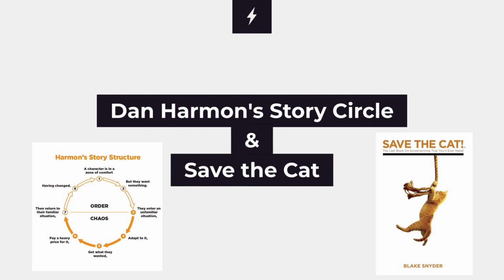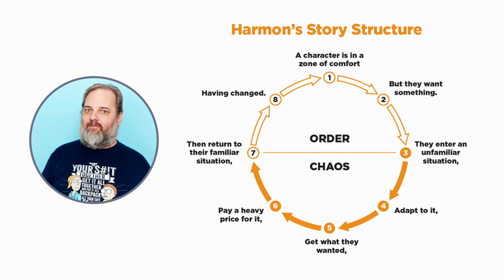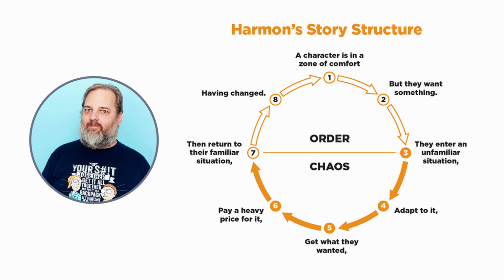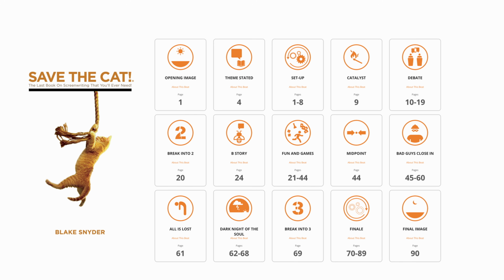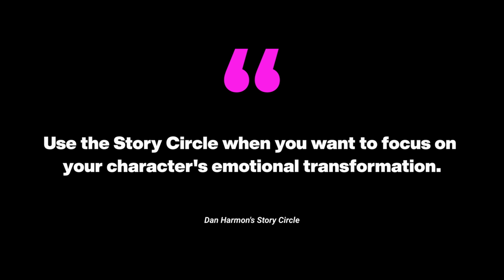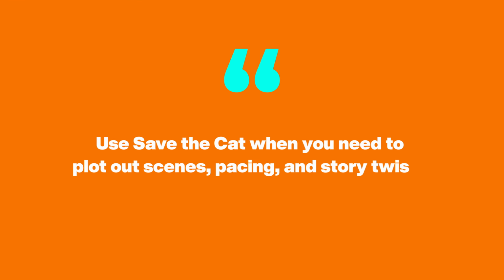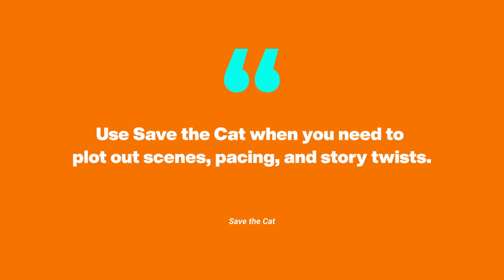Story Structure: Save the Cat vs. Dan Harmon's Story Circle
If you're serious about storytelling, you’ve probably heard of Save the Cat and Dan Harmon's Story Circle—two of the most talked-about story structure frameworks. But which one actually helps you tell better stories?

In this video, I break down the key differences between Save the Cat and the Story Circle, building on what we explored in my last video, 3 Types of Story Beats That Will Improve Your Structure

Whether you're a screenwriter, novelist, or content creator, this comparison will help you decide which method fits your voice and process.

📚 Learn how to elevate your storytelling
🧠 Understand where each framework shines (and fails)
🎬 Take your scripts, stories, or videos to the next level

Main Camera
Backup Camera
Favorite Tripod
Wireless Mics
Portable Run & Gun Lighting

📬 Make sure to sign up for Jay's Reel Journey for updates on all my projects, blog posts and updates I send out by email